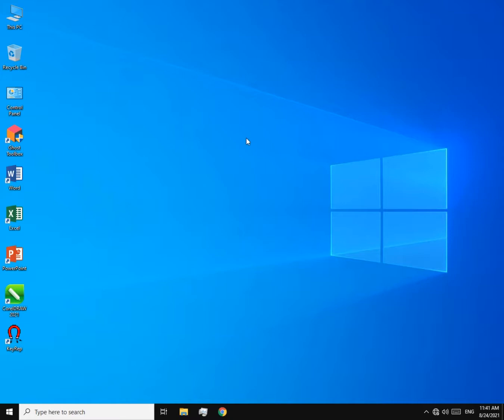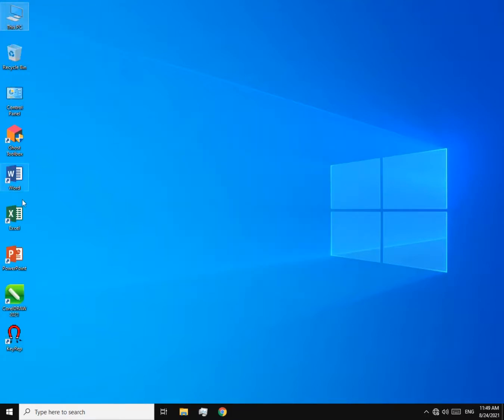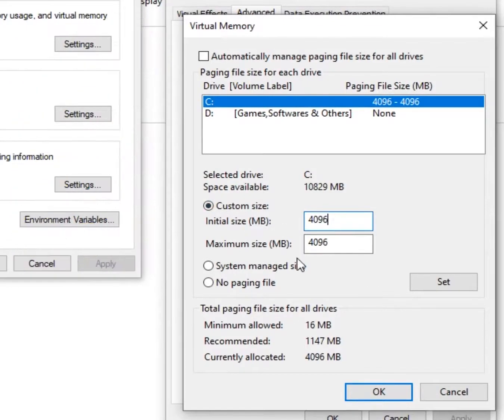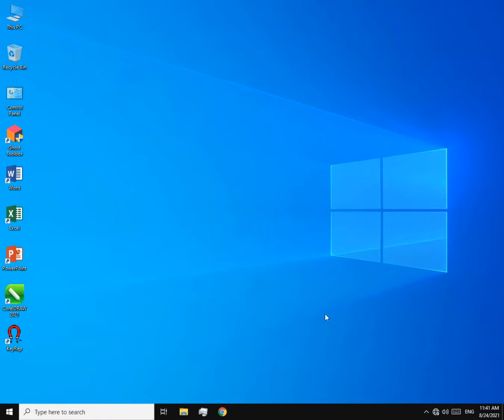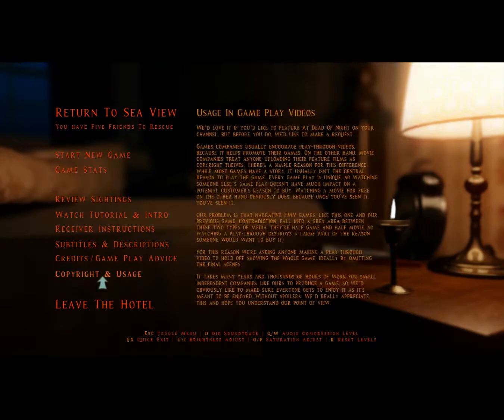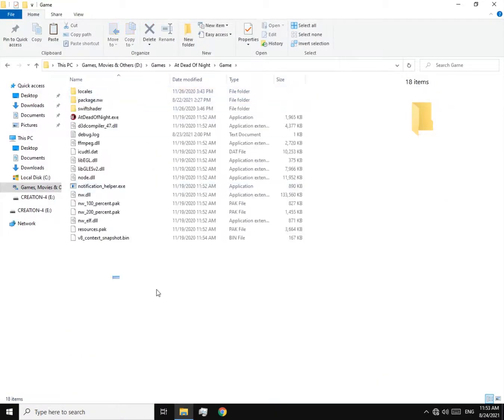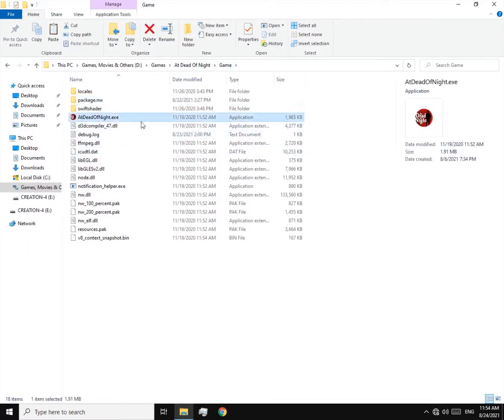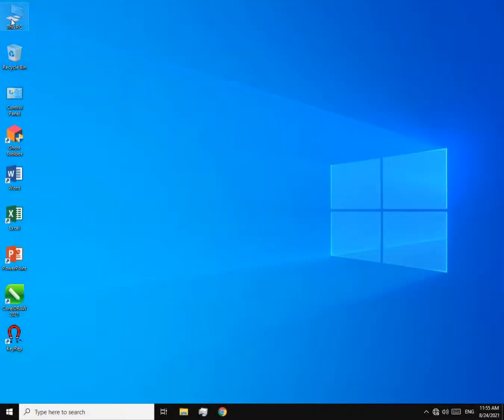At Dead Of Night | Ultimate FPS Boost Guide | Fix Stuck At Loading | Low End PC | Intel GMA 4500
Hey everyone,

Today I'm playing At Dead Of Night on Intel GMA 4500.
This game is live action. Which means the graphics are real life graphics.
Before boosting FPS I get 5 - 10 FPS. After I get whole 60 FPS.
Also I'm showing how to fix the frozen loading screen. (Stuck at loading)

The software I'm using here is called Handbrake.

Timestamps:

00:00 - Intro
01:00 - Fix Stuck at Loading
02:25 - Gameplay (Full Resolution)
03:14 - Changing The Resolution
04:02 - Gameplay (Low Resolution)
04:20 - Explanation about The Game
05:41 - Explain using an Example 4K Video (60 FPS)
10:19 - Boost The FPS
14:10 - Gameplay After Boost (Loading)
15:27 - Gameplay After Boost (By Screen Recorder)
16:12 - Gameplay After Boost (By Phone)
17:36 - Outro

The example 4K video is taken from Hodilton YouTube Channel.